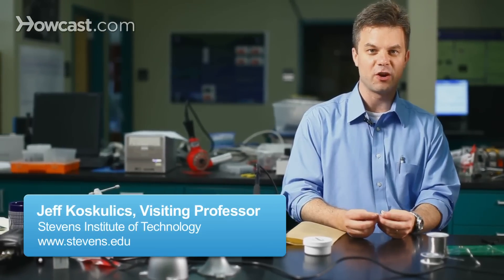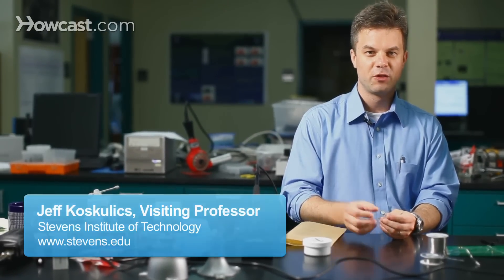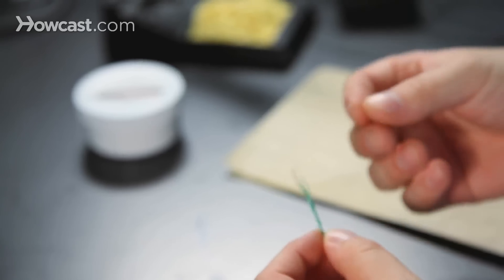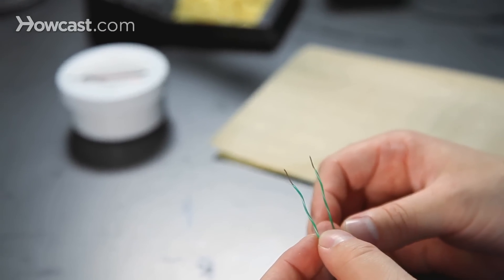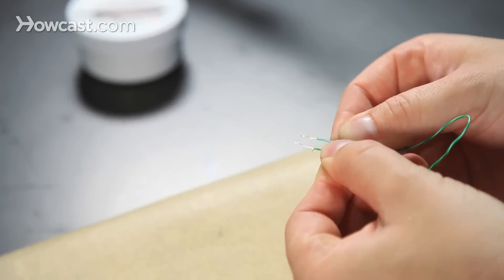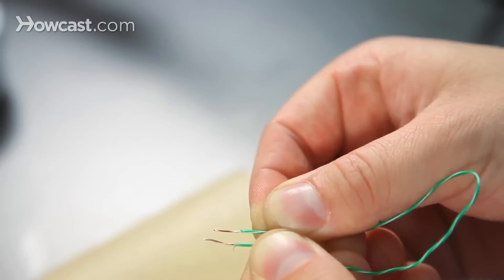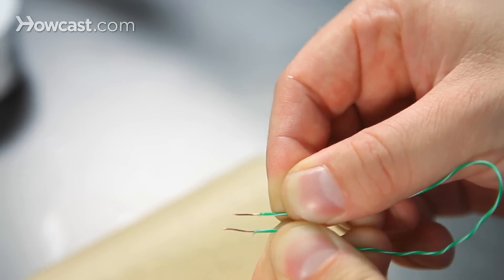How Is Sandpaper Used? | Soldering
When copper sits exposed to air for any extended period of time, the reactive metal will tend to oxidize and form a layer that tends to interfere with the soldering process. And flux will do some part to clean up that oxide and reduce it and make a clean metal surface. But often times if you have a lot of oxide present, it's helpful to remove it mechanically. And for that we use sandpaper. For example, I have two pieces here, one of which I'll sand. If you don't see shiny metal, it's likely that you need to use sandpaper. And by sanding, you can see that the copper appears much, much different. It's a little bit shinier and the color is different. So now that we've removed the oxide layer with the sandpaper, we have a nice clean metal surface for which the solder can adhere better, we use less flux and we'll get a better solder joint.